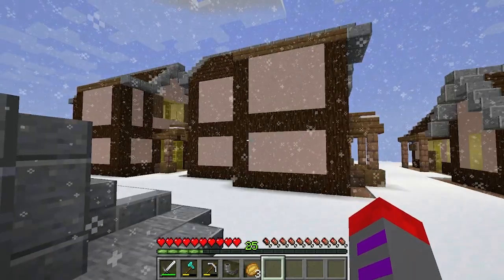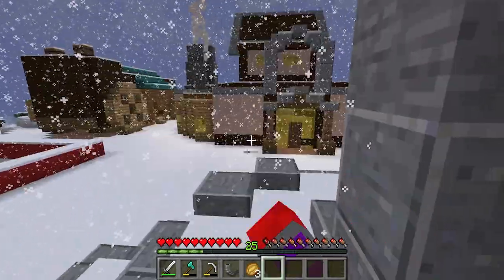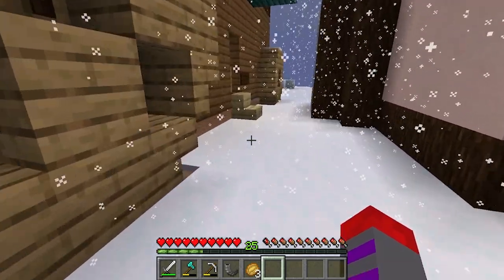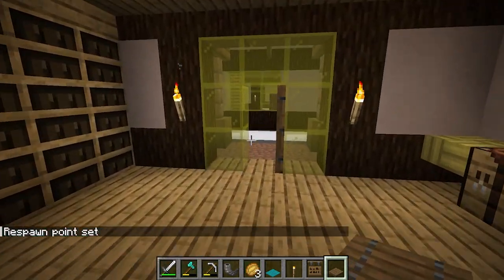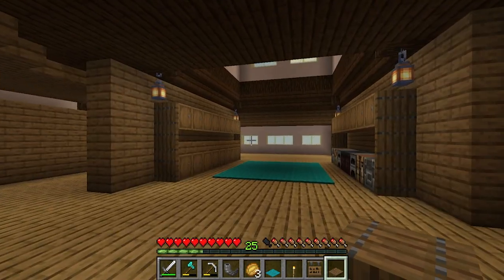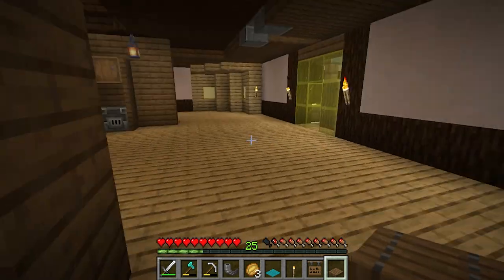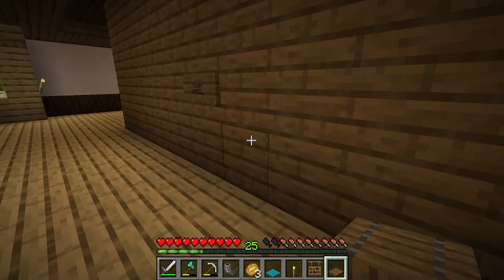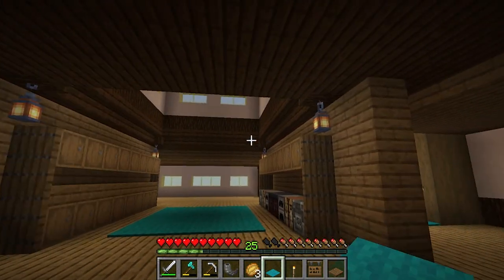Day 4 - Inator Army Christmas Countdown 2023 - Inator Craft SMP Season 2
While your hopefully laughing at the silly things we do feel free to leave a comment giving us tips or just to chat, and just maybe your comment will end up making us laugh.

Inator Army Book Series: